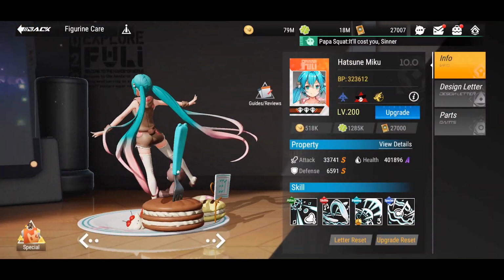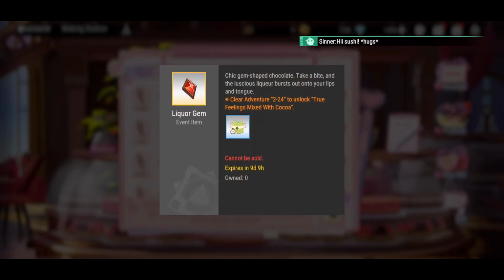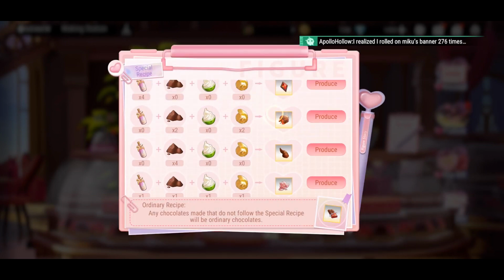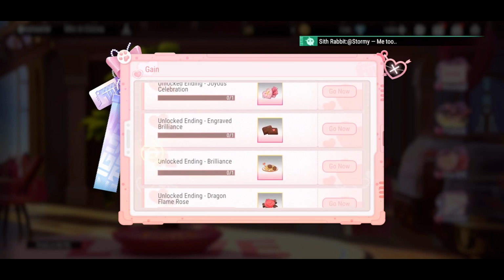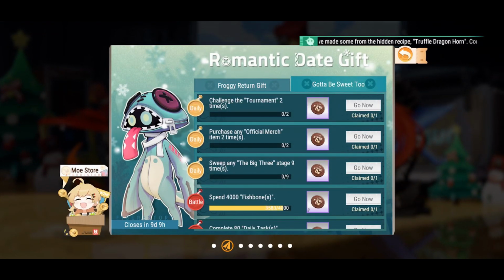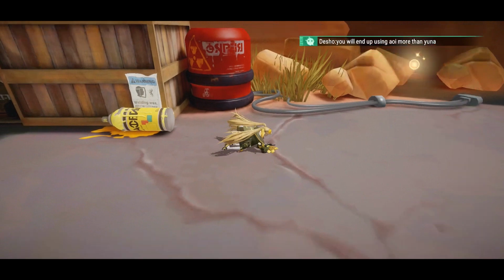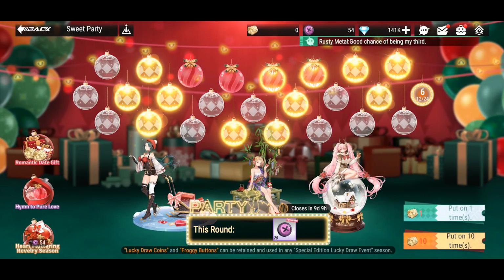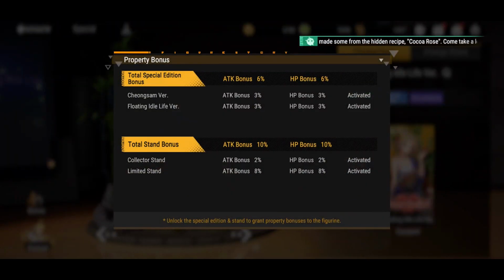Figure Fantasy Valentine's Day Events Guide: Mix in Cocoa & Romantic Date Night Sweet Party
There's 2 Valentine's Day Events going on Figure Fantasy - both aimed to get you materials you need, diamonds, and skins! Let's review how to make most of the Valentine's Day events so you can maximize the figurine love!

00:00 Intro
00:17 Mix in Cocoa
02:22 Romantic Night Sweet Party
04:48 Conclusion

⋆ Wednesday: Gacha Game Content
⋆ Weekend: Exos Heroes Content

PlayWhatever shares tips, tricks, stories, amvs, guides, reviews, gameplay and more, especially on mobile gacha games, or something rpg games. Looking for something else to do? Visit playwhatever.com for gamer merchandise, game guides, FREE downloads, and more.